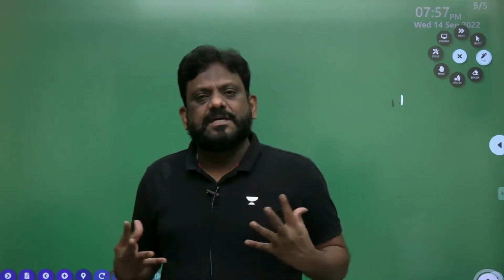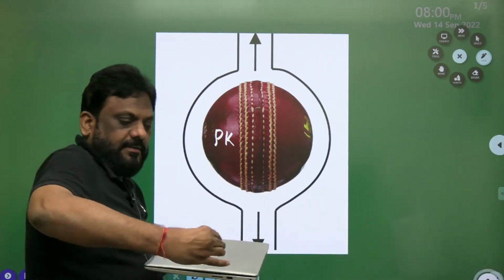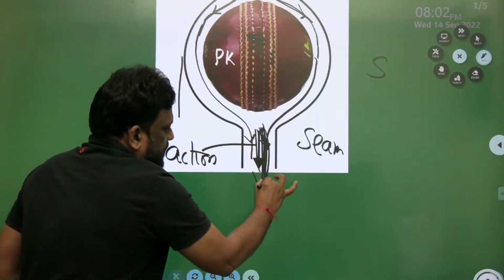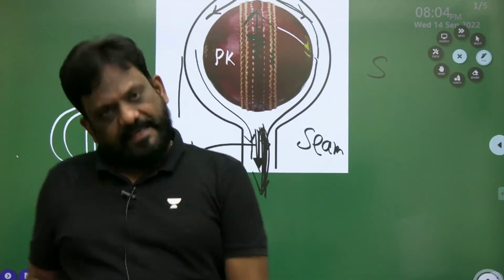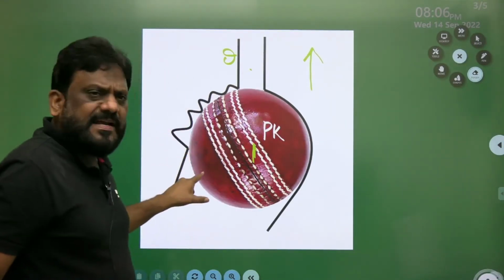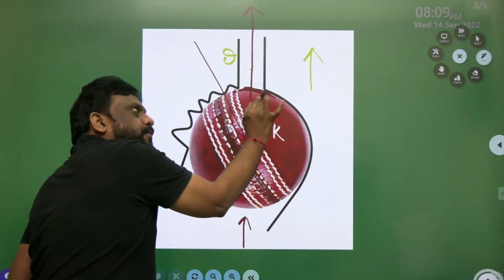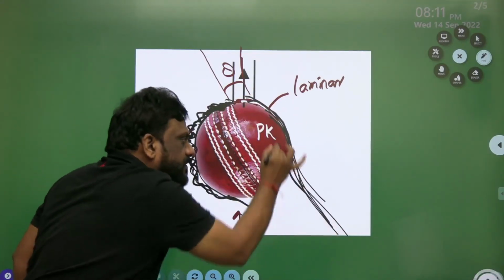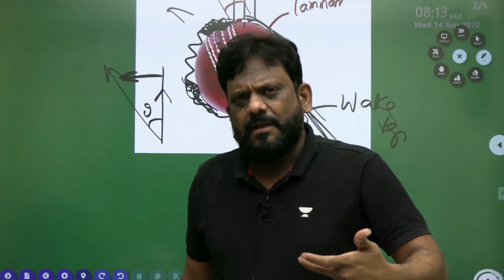Swinging of a ball FLUID MECHANICS with models by Praveen Kulkarni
In this video, Praveen Kulkarni Sir will explain Fluid Mechanics through the swinging of a ball with models.

Learn mechanical engineering with fun like never before. Here we will cover concepts with the mechanical models. So do not wait and get ready to learn with fun.